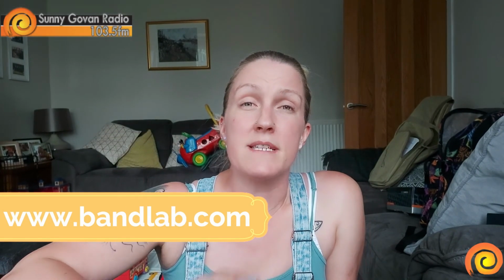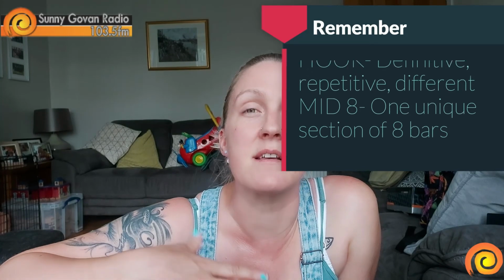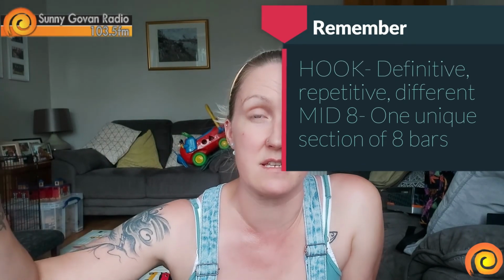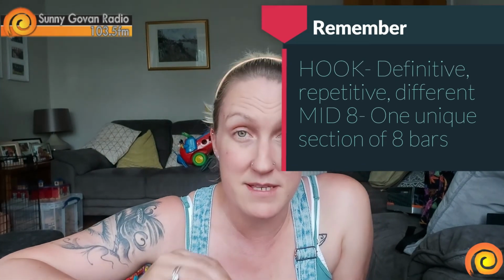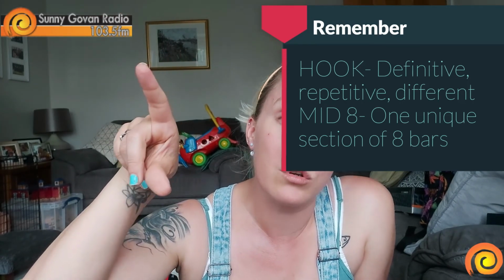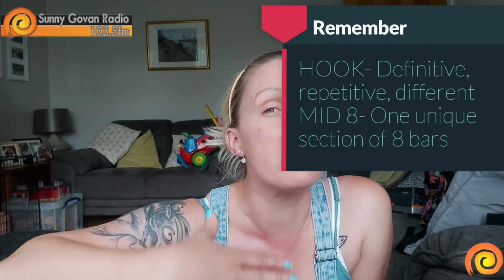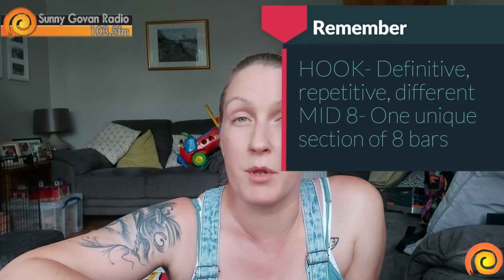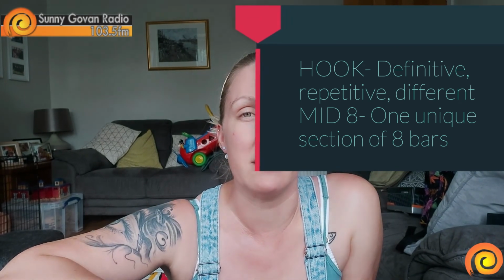Sunny G Singing / Songwriting WORKSHOP 4 Middle 8 and Hook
Sunny G Singing / Songwriting  WORKSHOP 4  hosted by Becci Wallace
funded by Youthlink Scotland